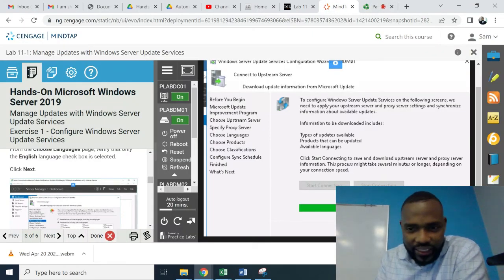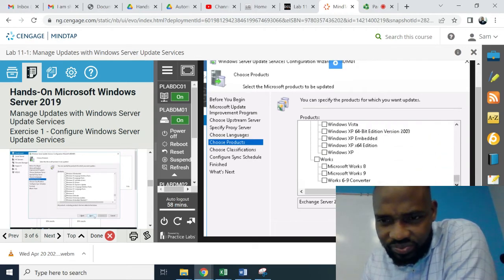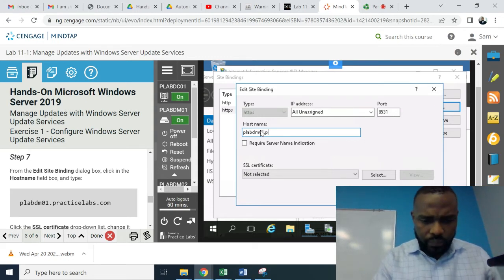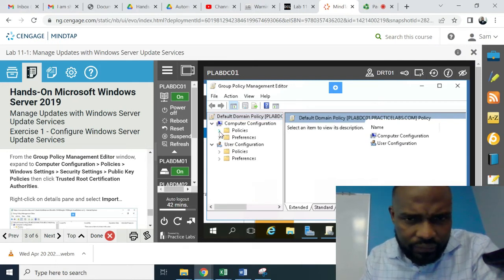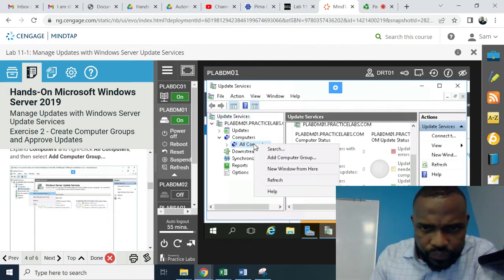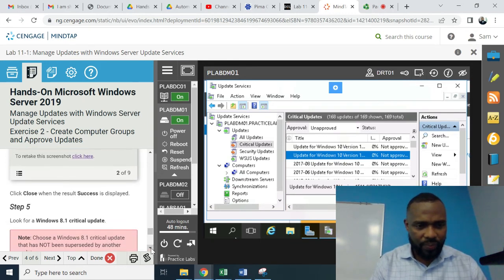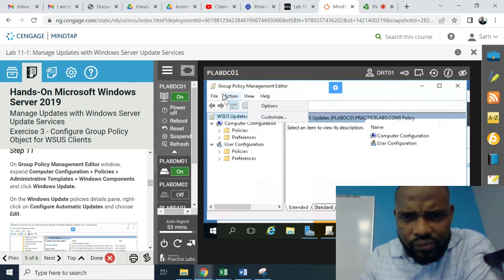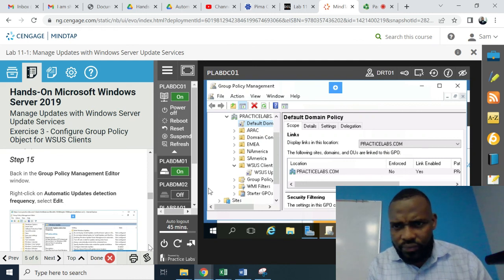CIS221 PROJ 11 1 2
Manage Updates with Windows Server Update Services